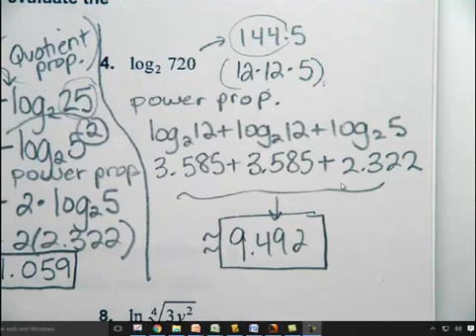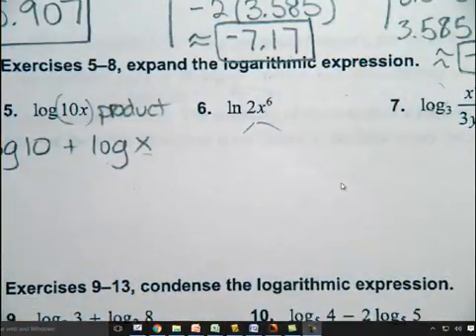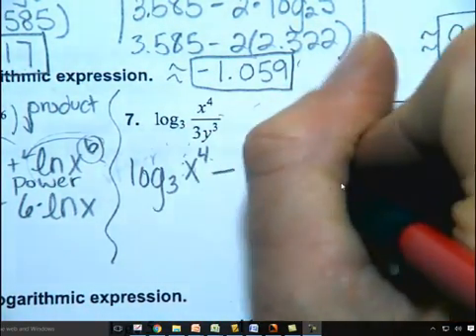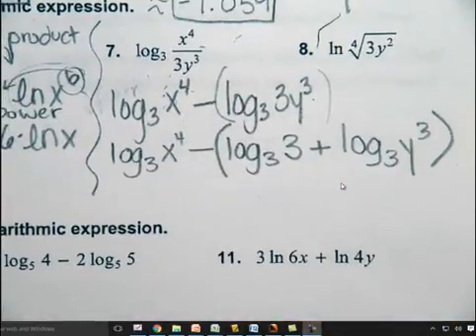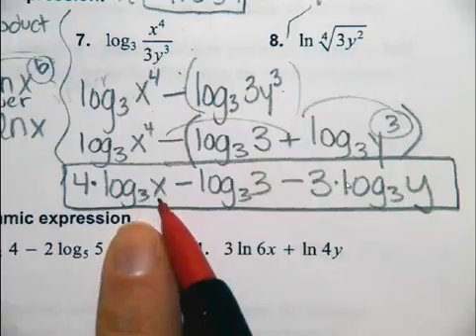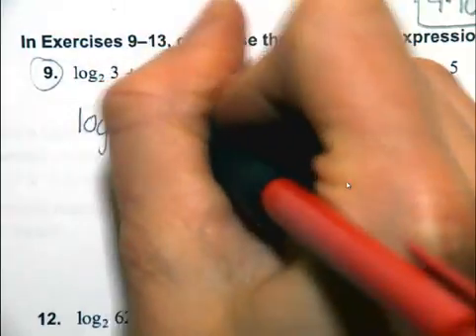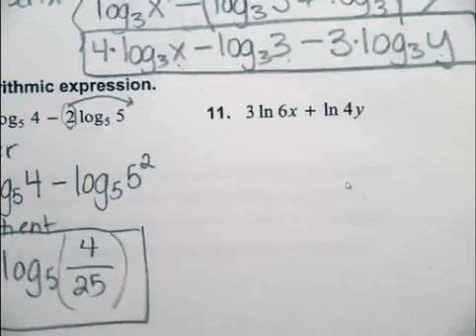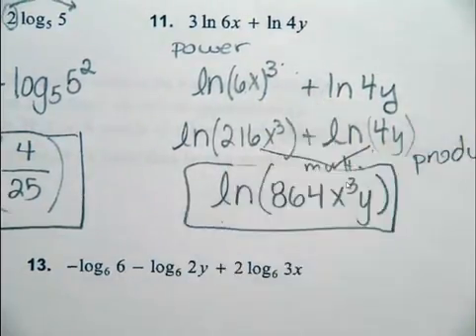Lesson 6-5 Properties of Logarithms Part 2